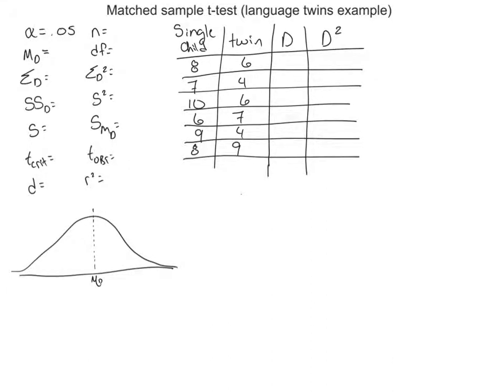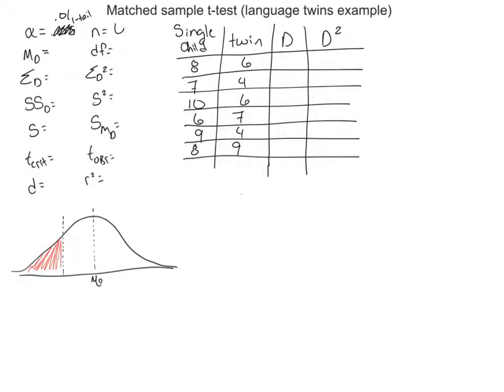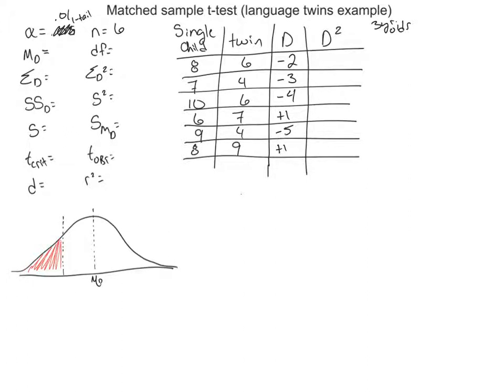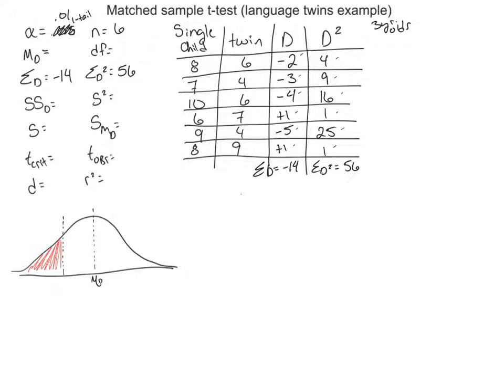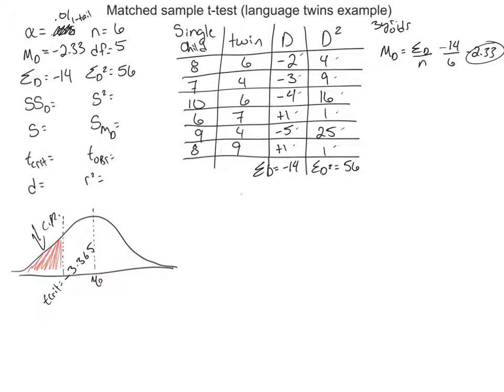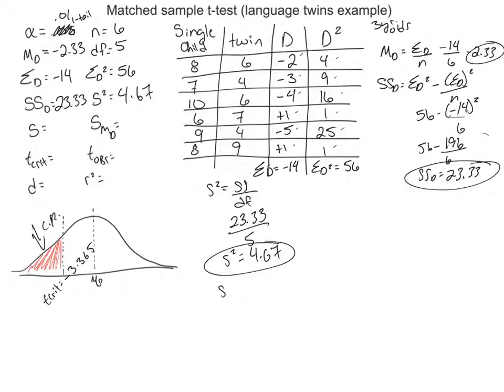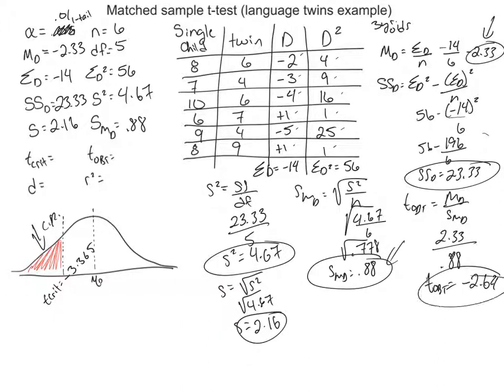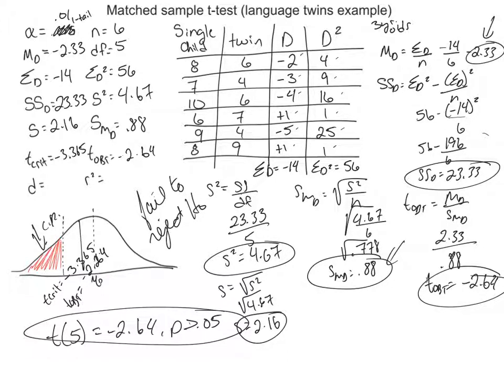Matched sample t-test (Language twins example)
Using a language acquisition example for twins vs. single children a matched sample t-test is run.